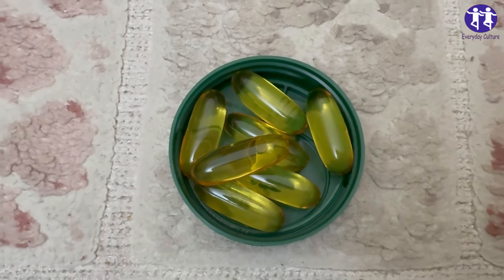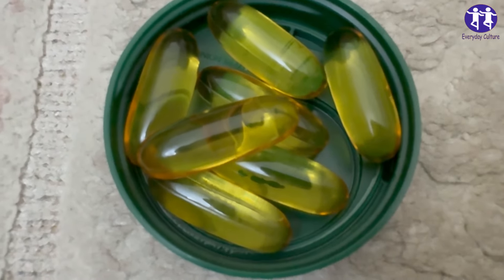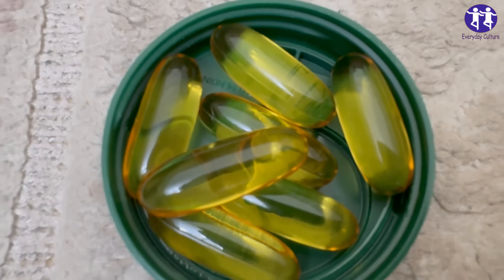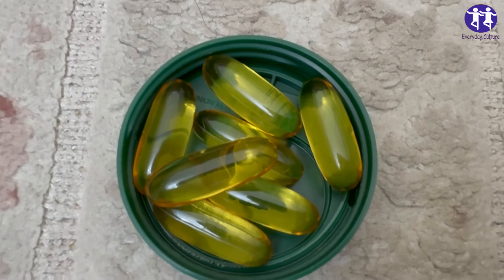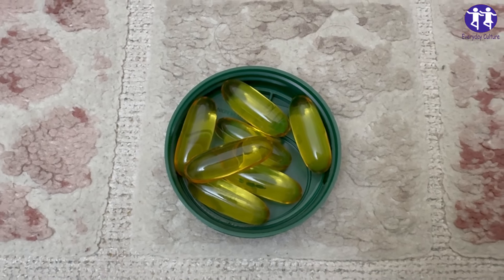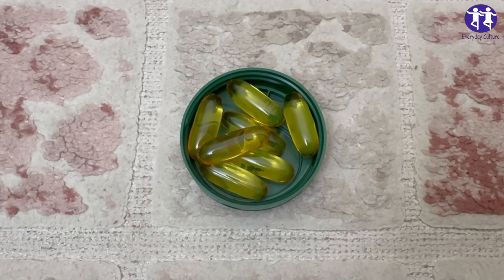#1 Vitamin to Eliminate Swelling in Feet and Legs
Looking for relief from swollen legs, ankles, and feet? Our latest video dives into the causes and reveals natural solutions for this common ailment.

From heart and kidney issues to diet and exercise, learn how to combat swelling effectively.

Plus, we share vital vitamins and herbs to restore balance.